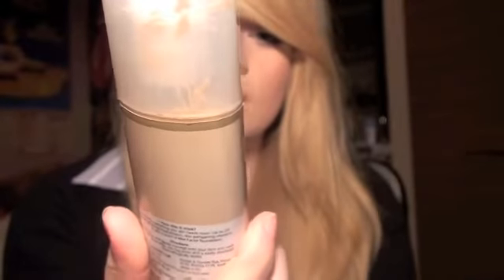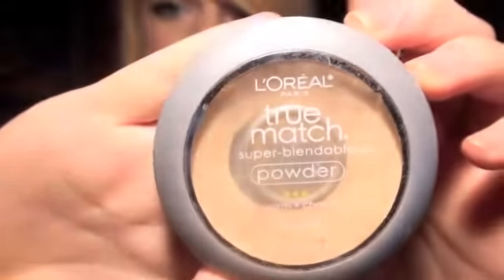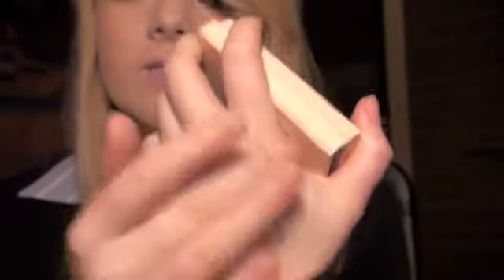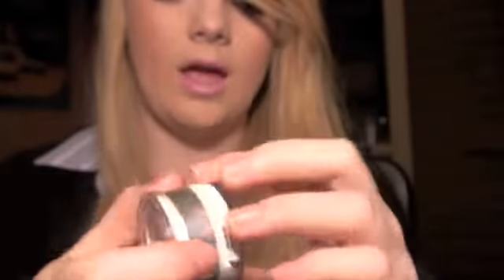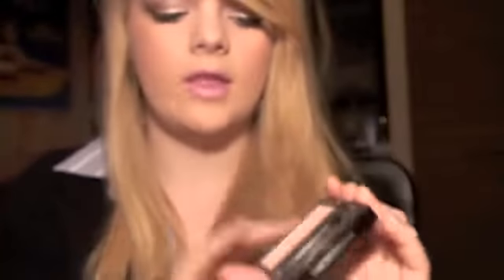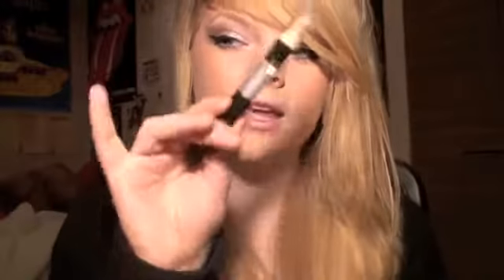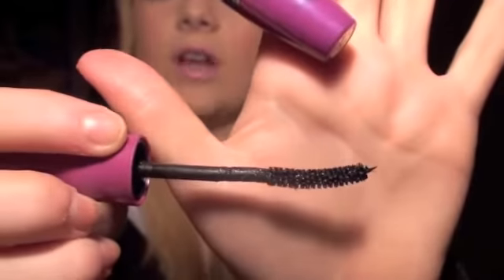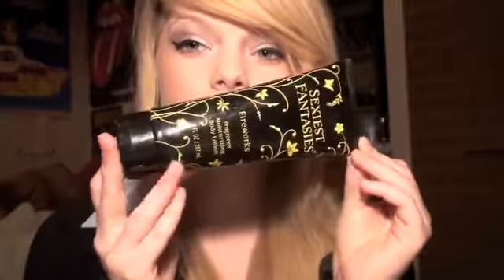February Favourites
Let me know what your February Favourites were.